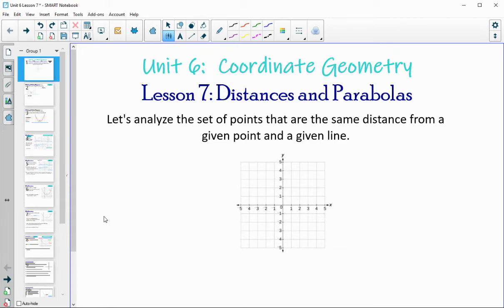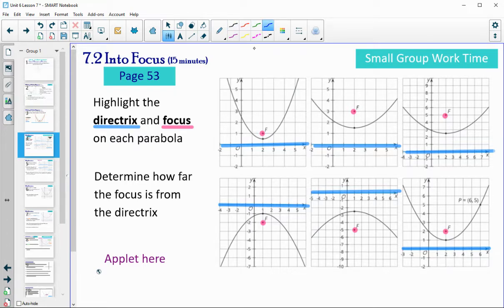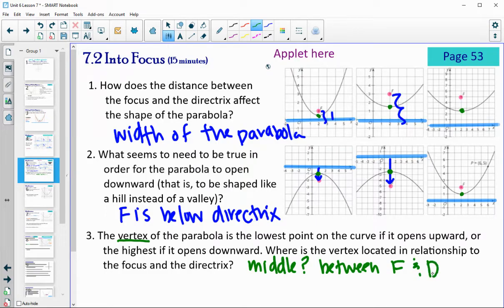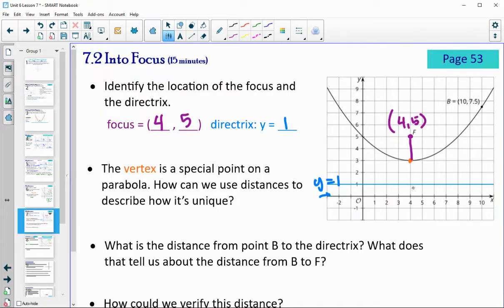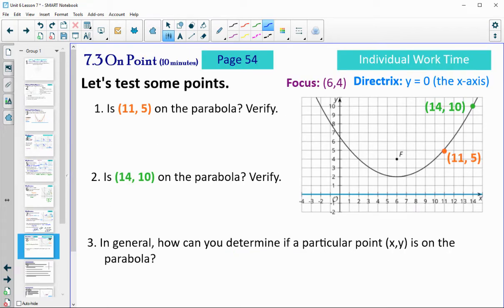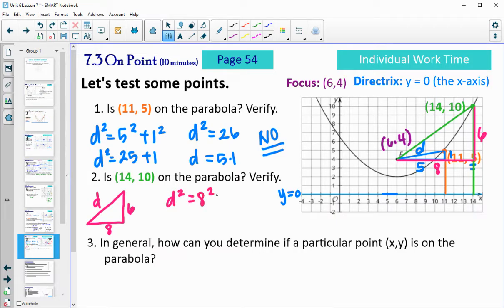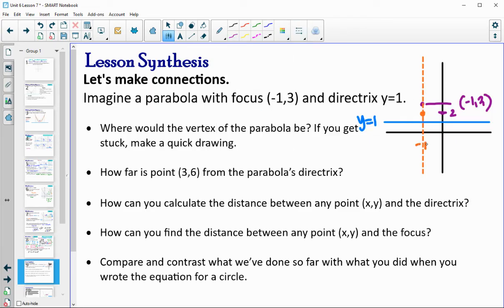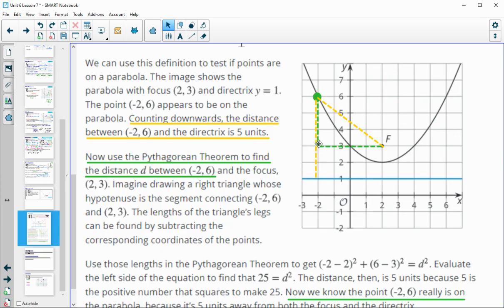Unit 6 Lesson 7 Video Lesson IM® GeometryTM authored by Illustrative Mathematics®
Lesson Title: Distances and Parabolas

Common Core Standards in This Lesson:
CCSS.HSG-GPE.B.4 CCSS.MP6